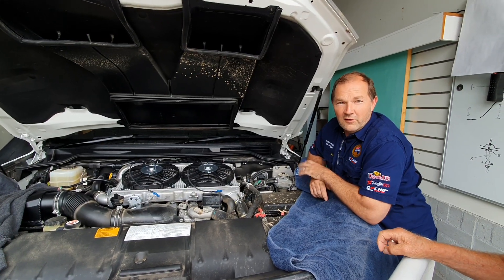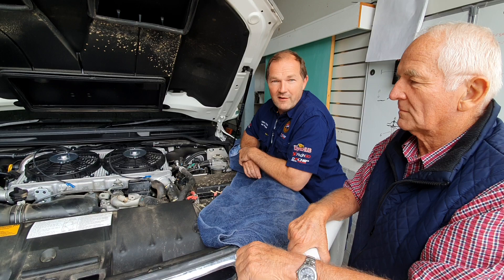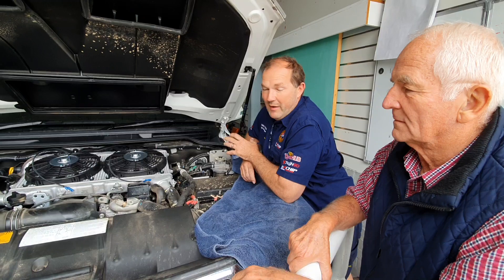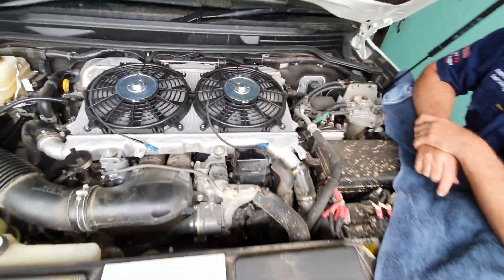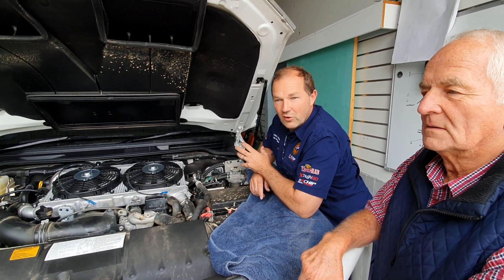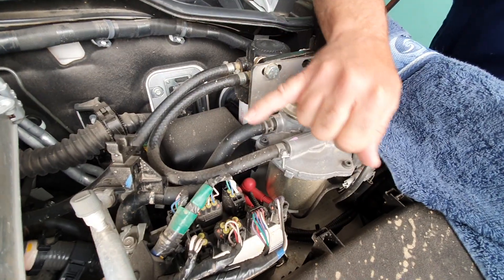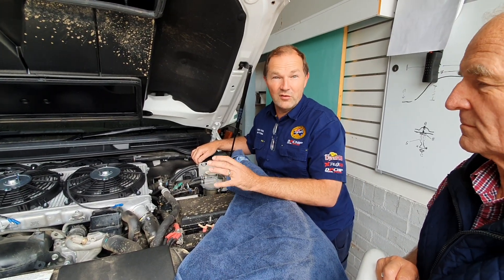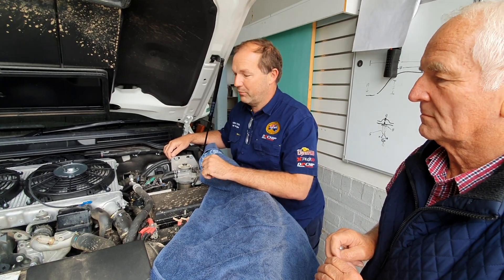Intercooler Fans Diesel Pre filter Catch Can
A Warm Thank You to All the YouTube and Blog Creators. 👌
Thank you for Closely Watching our Videos for the many hours you must do. 🧐
We know you're overdue for a pat on the back so here you go. 👏

When Thinking Diesel - Think Berrima Diesel

Or PMessage us right here

Where are we? 1 Hour South of Sydney on the Old Hume Hwy. Berrima NSW